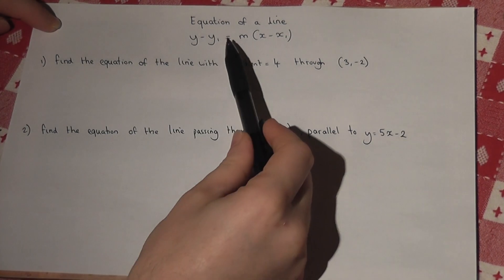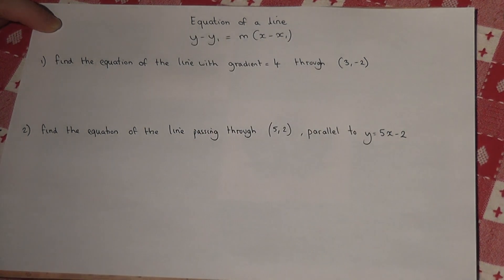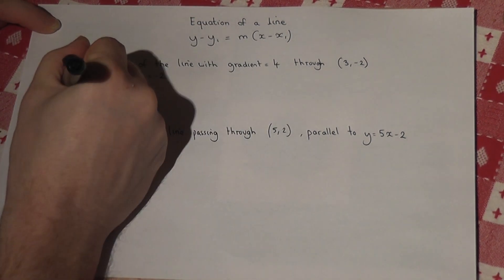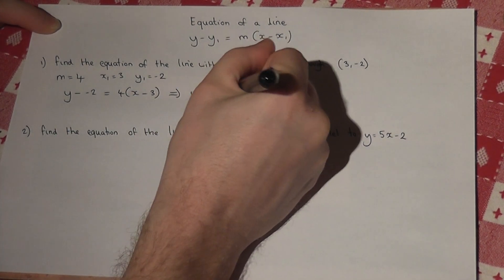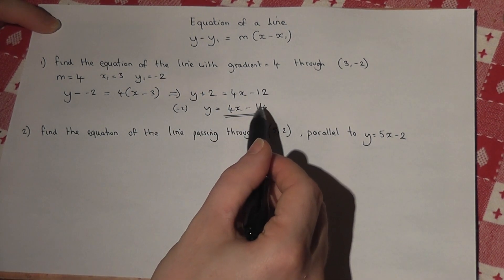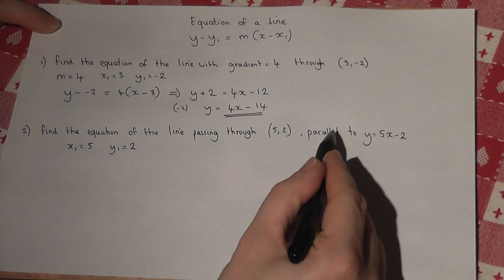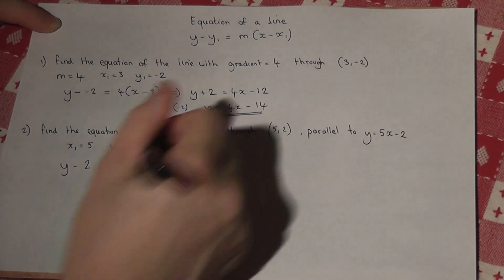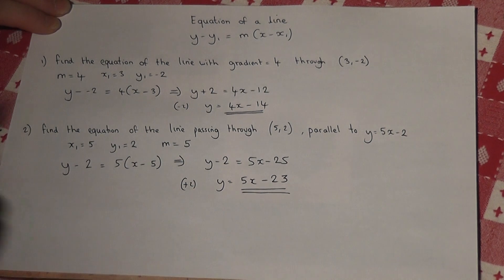y-y1=m(x-x1) the general equation of a line - A-level Core 1 maths revision video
This video talks about how to find the equation of a line. The first example is given a gradient and a coordinate. The second example if a line parallel to a given line through a particular coordinate. View my channel